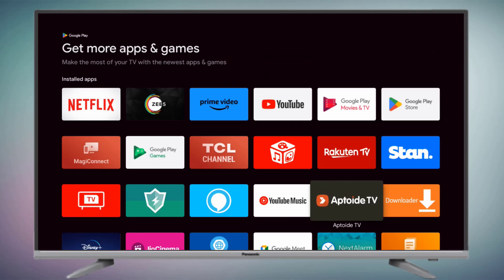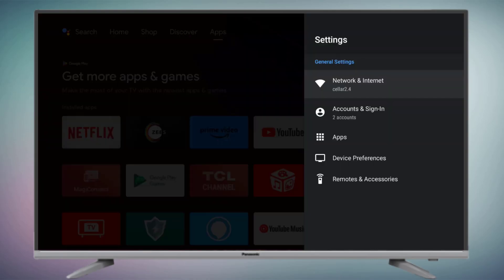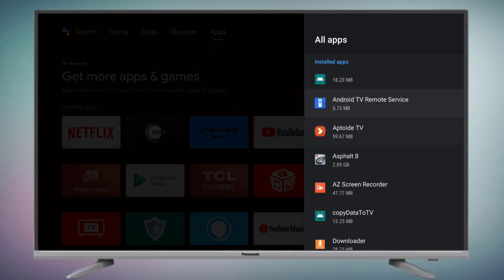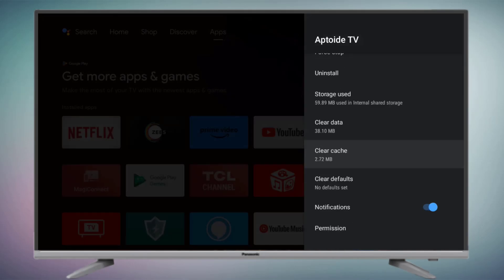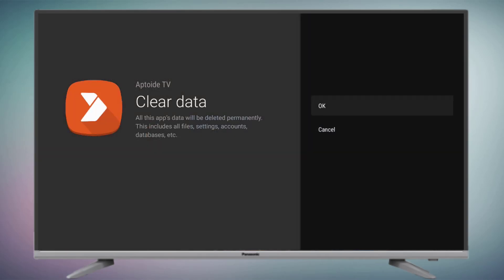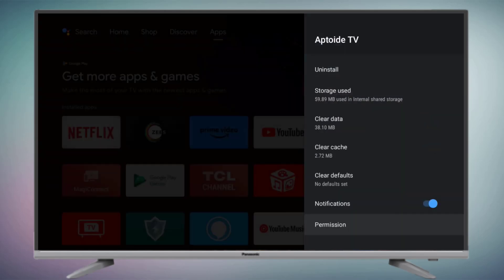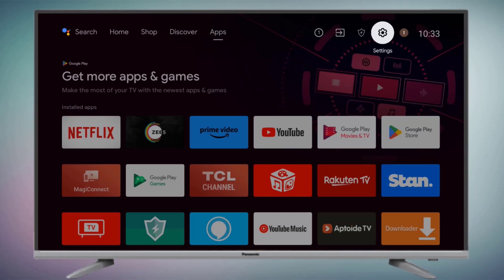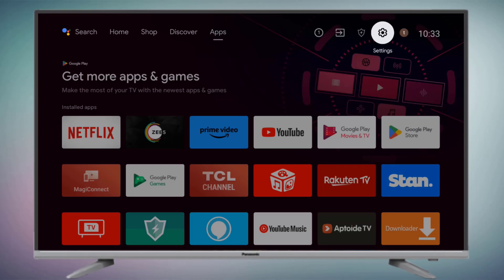How to Fix Aptoide TV Crashing, Not Opening Issue on Smart TV